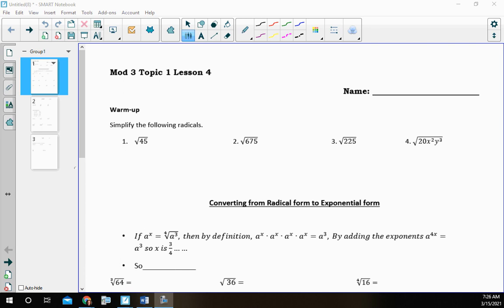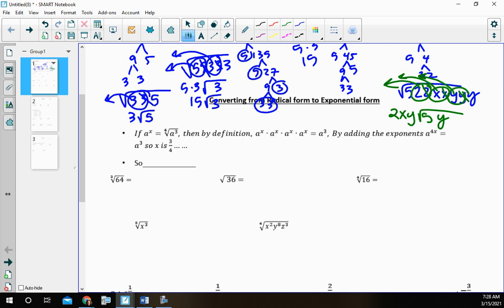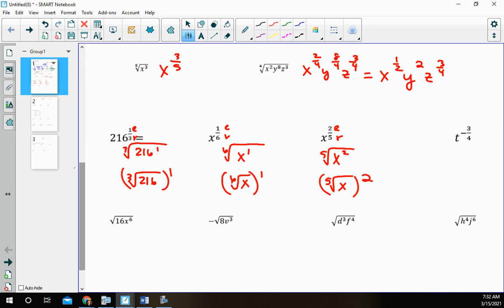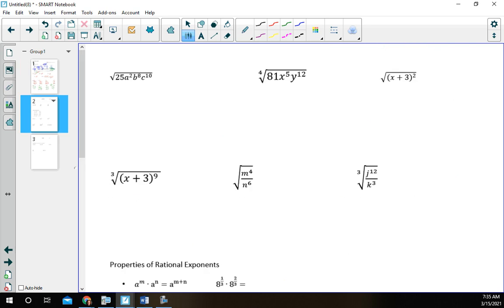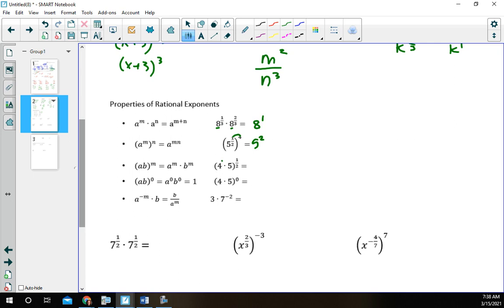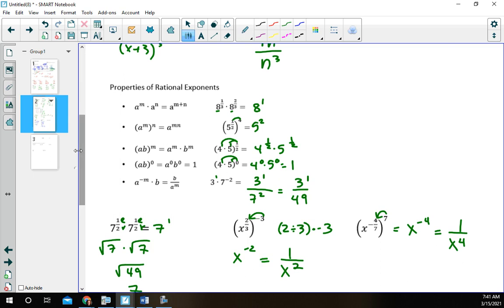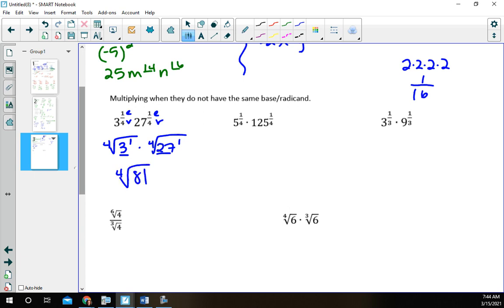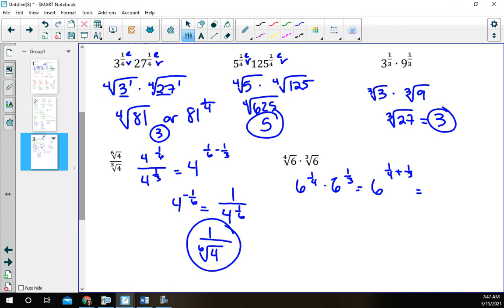Mod 3 Topic 1 Lesson 4 Exponents and Radicals